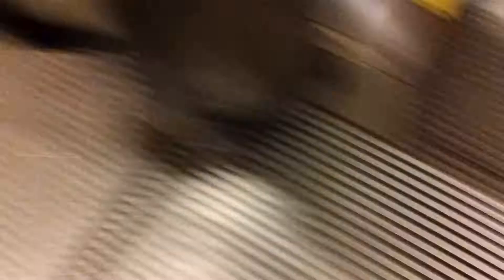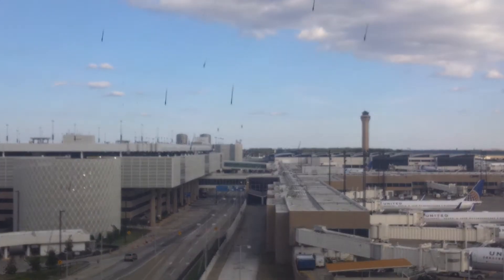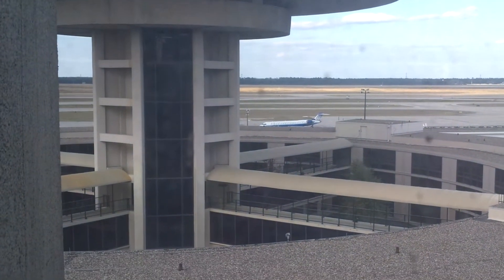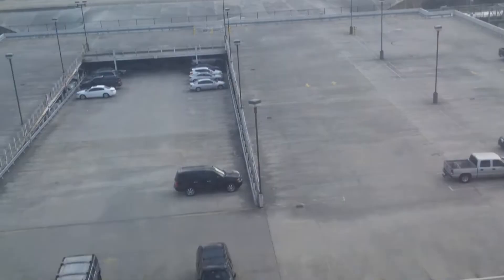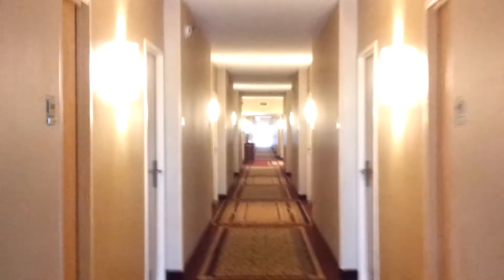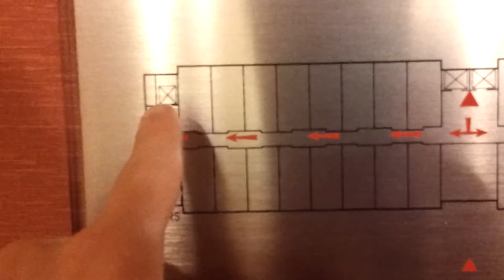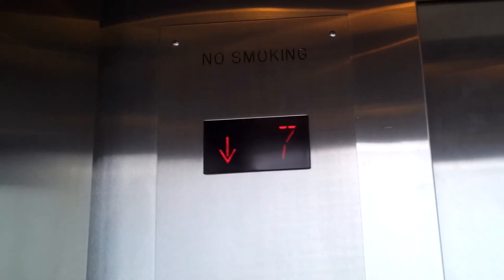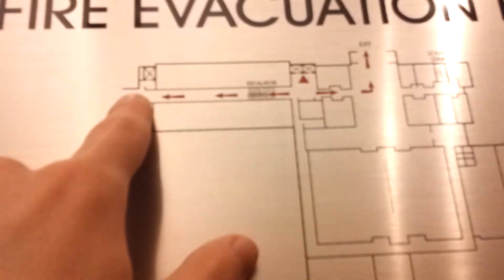SchindlerHaughton Traction South Tower Elevators at Marriott Hotel, Houston George Bush Airport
I had never knew where to find these sets of elevators here.